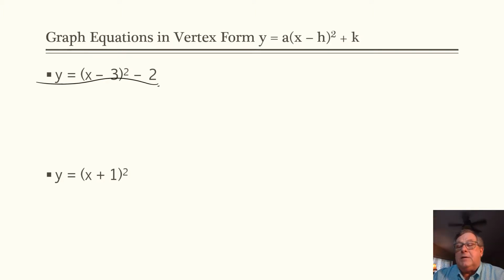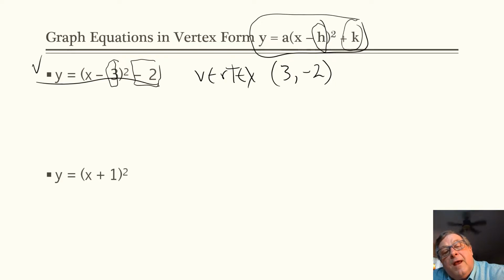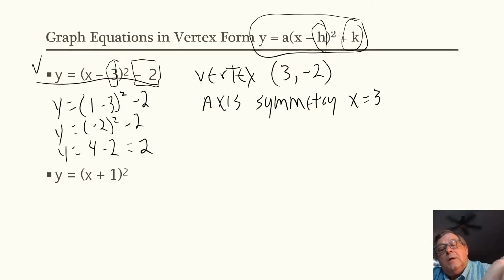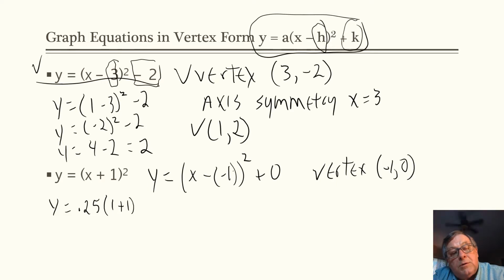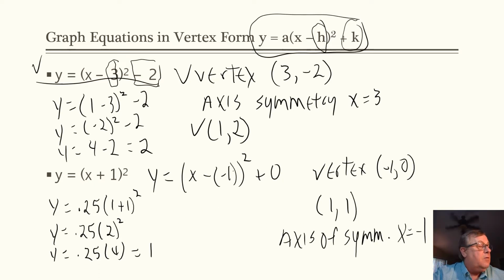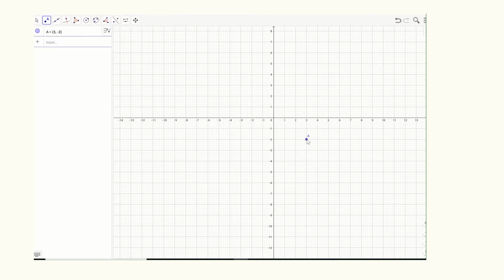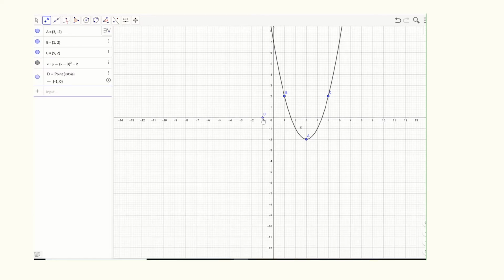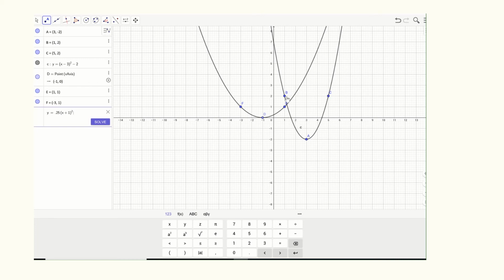Graph Equations in Vertex Form